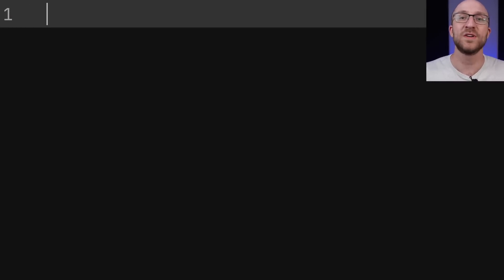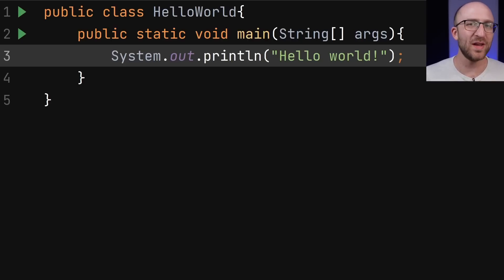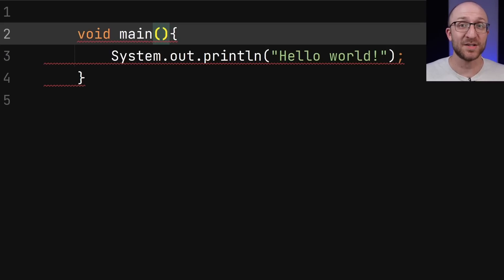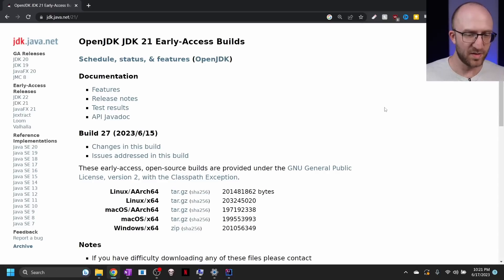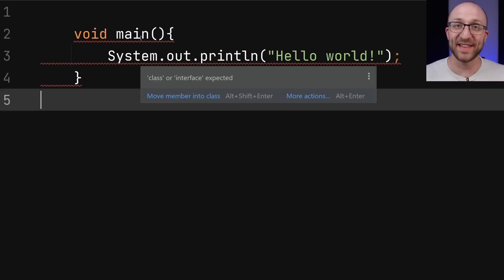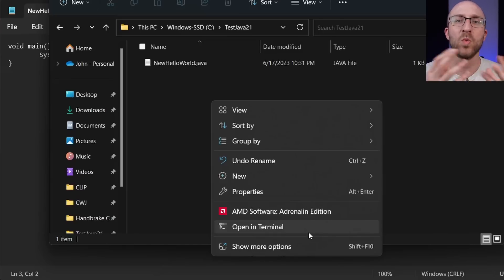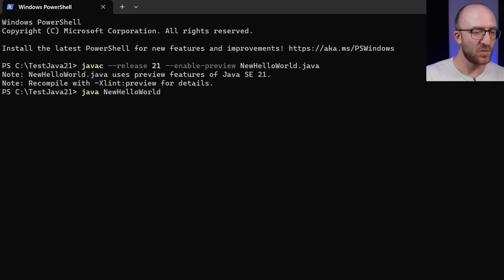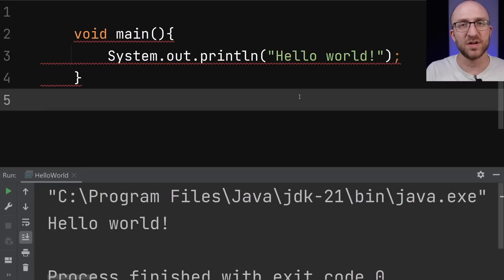Java's Hello World Is About To Change Forever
Java's Hello World program is about to get a HUGE makeover.

Java's new JDK Version 21 is coming this September, and bringing in some amazing changes. Let's talk about the very best one here.

📹Camera I use for recording:

🎙️Microphone I use (classy, I know):

00:00 New Hello World
00:35 What Changed?
04:17 How You Can Try It
09:09 What About IDEs?